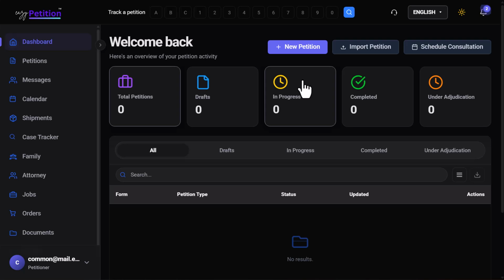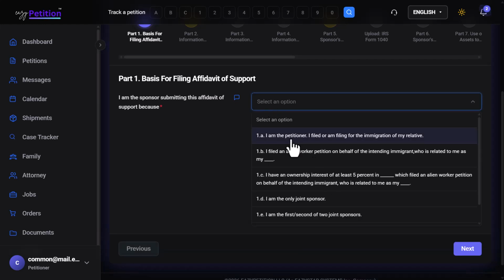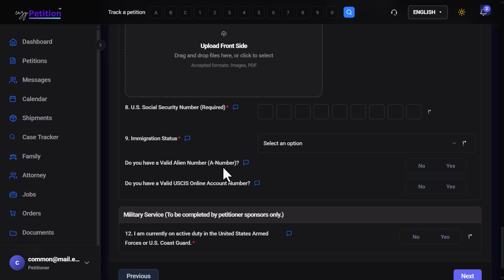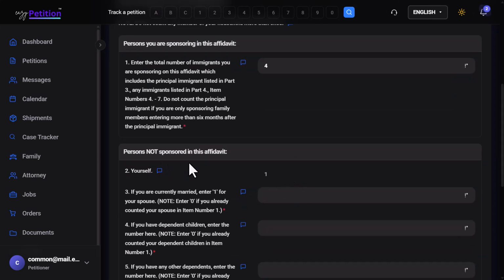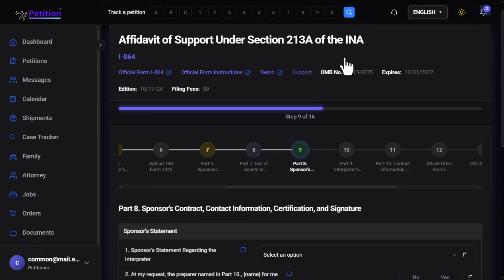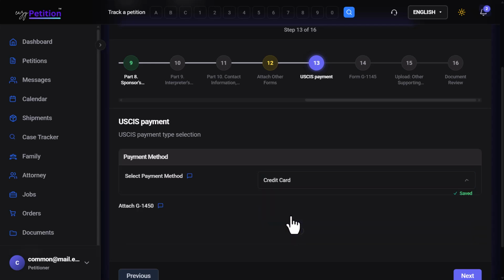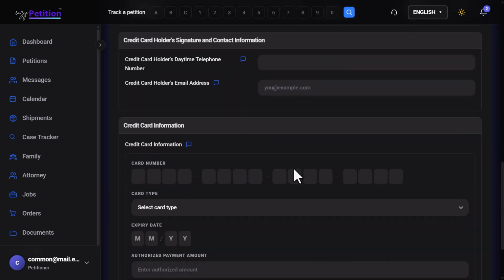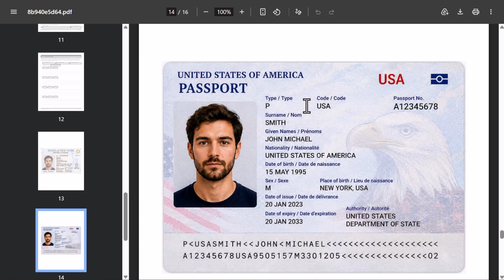How to Prepare Form I-864 Petition Using eazyPetition™ | Complete Step-by-Step Guide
From creating your petition and completing the required information to uploading supporting documents and downloading your completed application, we've broken down the entire Form I-864 filing process step by step so you can prepare your Affidavit of Support with confidence.

Why use eazyPetition™?

eazyPetition™ simplifies the immigration filing process by automatically organizing your information, reading your uploaded documents, and generating a ready-to-file petition package. Whether you're sponsoring a spouse, child, parent, or another eligible family member, our platform helps reduce errors and save valuable time.

*Timestamps:*

00:00 Introduction to this video
01:09 Login to eazyPetition.com
02:17 How to select Form I-864 on eazyPetition.com ?
03:27 Form I-864 Part 1: Basis For Filing
04:30 Form I-864Part 2: Information About You
06:25  Form I-864 Part 3 :  Information About the Principal Immigrant
06:58  Form I-864 Part 4 : Information About the Immigrants You are Sponsoring
07:34  Form I-864 Part 5 :  Sponsor's Household Size
08:19 Form I-864 Part 6 :  Sponsor's Employment and Income
09: 34 Form I-864 Part 7 :  Use of Assets to Supplement  Income
10:10  Form I-864 Part 8 :  Applicant's Statement, Contact Information, Certification, and Signature
10:48  Form I-864 Part 9 : Interpreter Information
11: 10  Form I-864 Part 10 : Preparer Information
11: 34 Form I-864 Attach other Forms
11: 58 USCIS Payment
12 : 58 Document Review Step
14:06 USCIS Form G-1450 – Authorization for Credit Card Transactions
14:16 Choose Attorney Review (Optional)
14:35 Generate Shipping Label (Optional)
 14:49 Documents Ordering / Assembling the Petition Package
15: 34 Download Petition Package and Sign Where Indicated in the Cover Letter

Form I-864, I-864 Affidavit of Support, Affidavit of Support, USCIS Form I-864, How to File Form I-864, Family-Based Immigration, Green Card Sponsorship, Financial Sponsor, Sponsor Immigration, INA Section 213A, USCIS Immigration Forms, Immigration Petition, Permanent Resident Sponsorship, U.S. Citizen Sponsor, Immigration Support Documents, USCIS Filing Tutorial, eazyPetition™, USCIS Forms